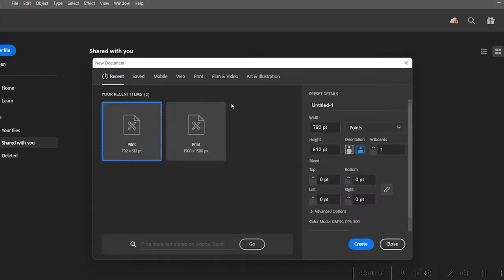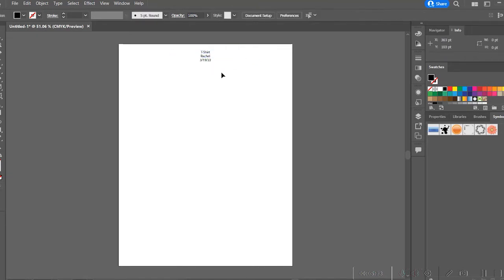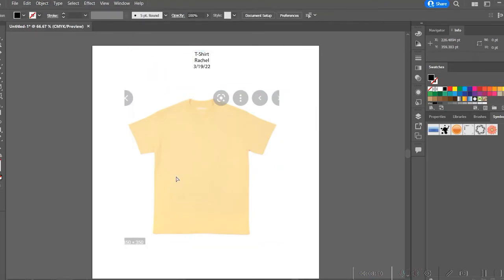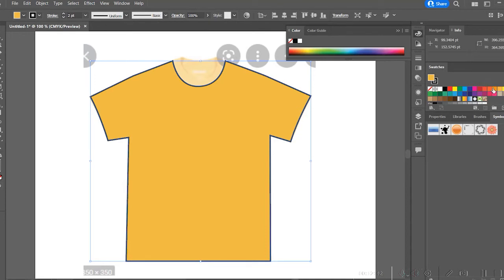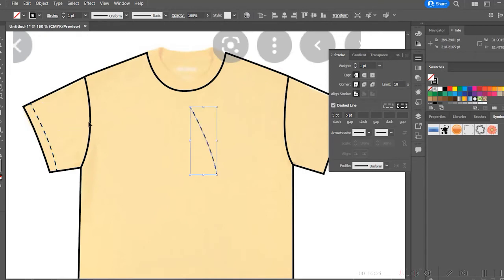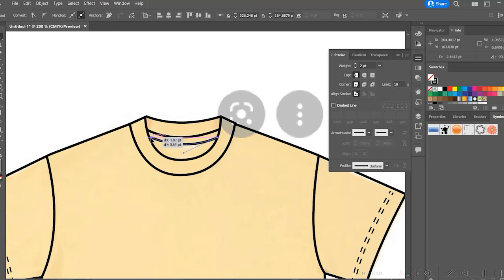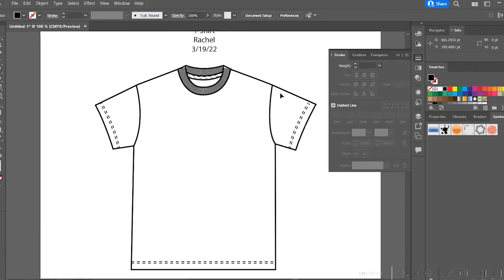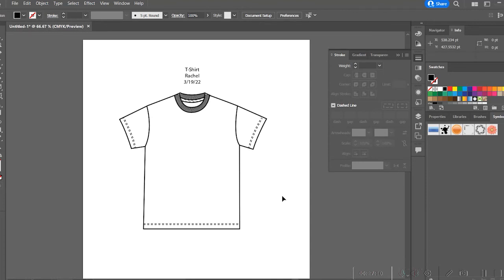How to Create a T-Shirt Technical Sketch in Adobe Illustrator // Building a T-shirt Tech Pack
Hello!

I'm Rachel, I'm a technical designer & patternmaker in the fashion industry with 15 years experience.

I had the good luck of having great mentors along the way and wanted to pay it forward & share what I've learned thus far.

Today I'll be discussing how to create a clear & concise technical sketch or flat in Adobe Illustrator.  Adobe Illustrator is the best program for creating technical sketches (in my opinion) and I highly recommend learning to use it.

This video is perfect for beginning level Adobe Illustrator users- I go slowly and only use a few tools to accomplish my needs today.

I would love to hear from you- if you have a request for a tutorial you'd like to see or feedback, please leave me a comment or reach out on one of my platforms below.